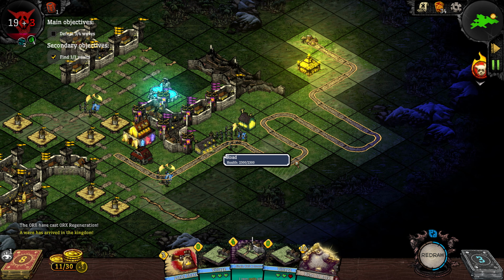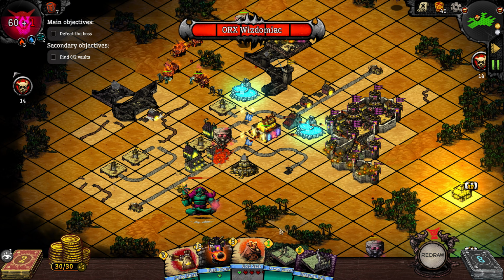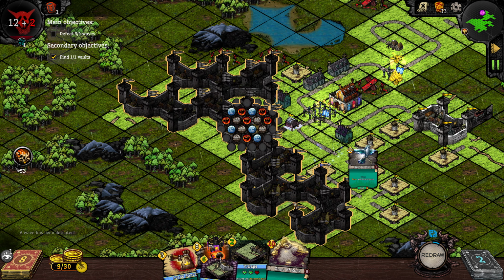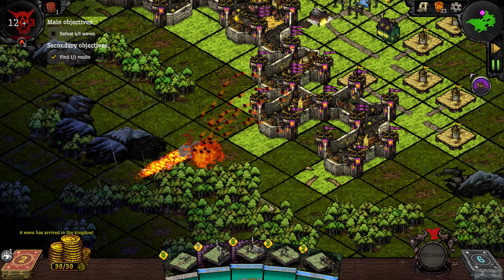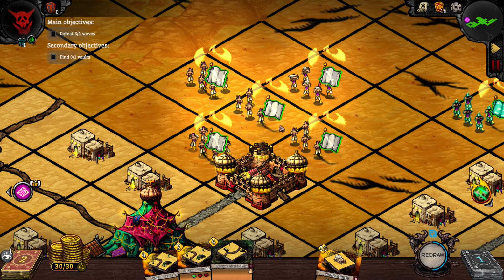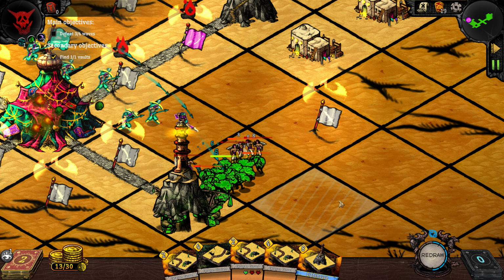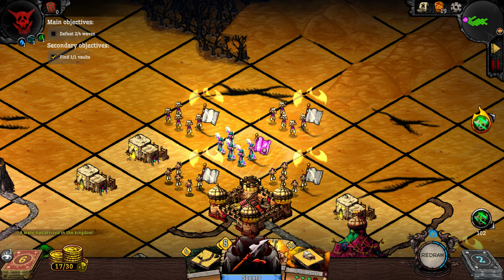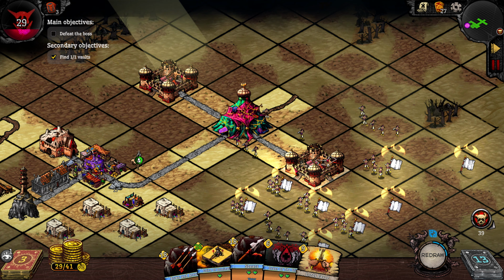ORX | 15 QUICK TIPS - A Card Game, City Builder, Tower Defense?!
Orx starter guide, with 15 vital gameplay tips, powerful synergies, and useful tactics!
Orx combines elements from card battlers, tower defense, roguelikes, and city builders.

00:00 Intro
00:17 Easy Gold
00:39 Buff Buildings
01:11 Stack Troops
01:27 Expand Castles
02:06 Extra Gold
02:27 Pause & Build
03:03 Tower Cards
03:29 Powerful Castles
04:09 Elements
04:42 Lighthouse Cards
05:14 Combine Troops
05:35 Base Defense
06:04 Weapon Cards
06:29 Extra Troops
06:48 Sniper Post
07:11 Outro